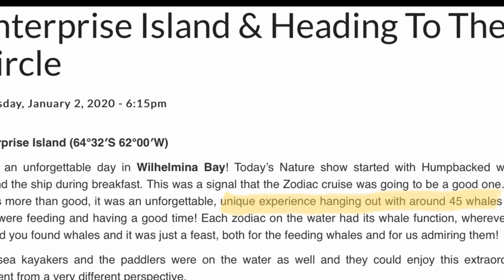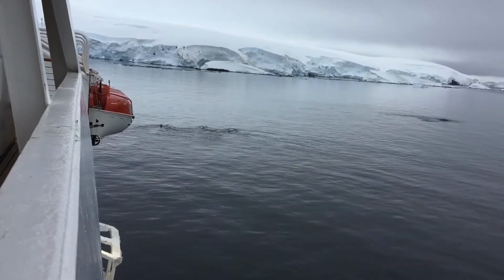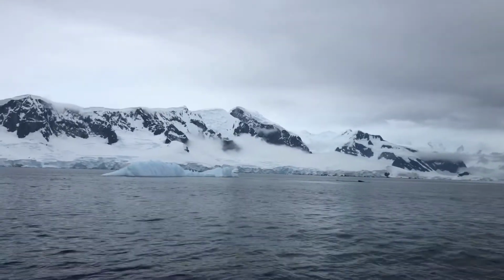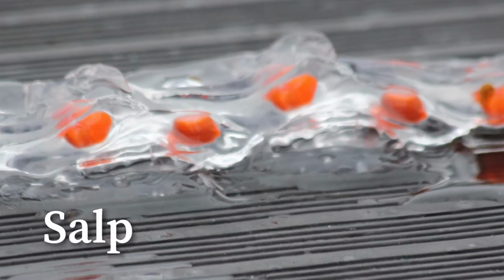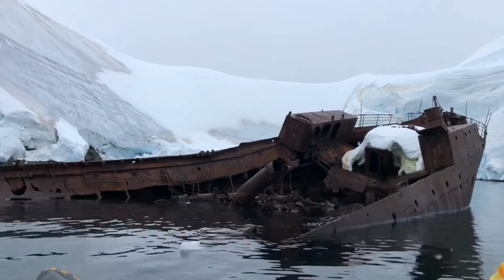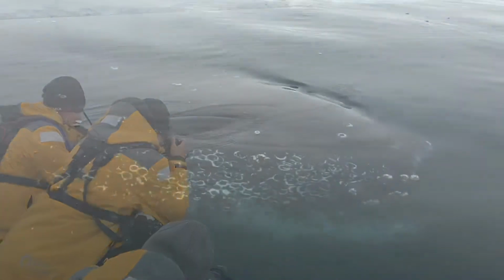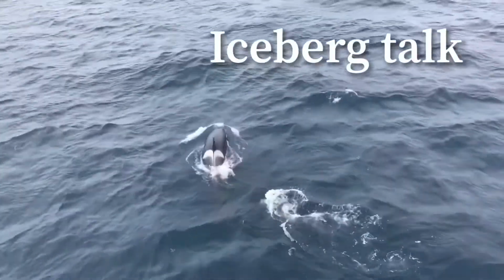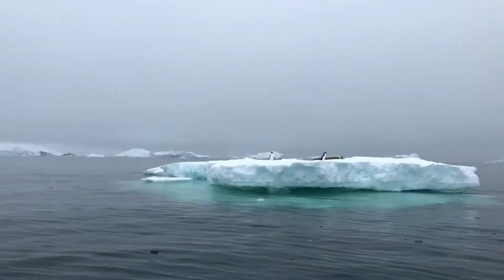Epic Antarctica, January 3 whale day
January 3 and we woke to whales on the Quark Epic Antarctica trip. A magical day with zodiacs right beside the whales then Orcas beside the ship. Amazing.